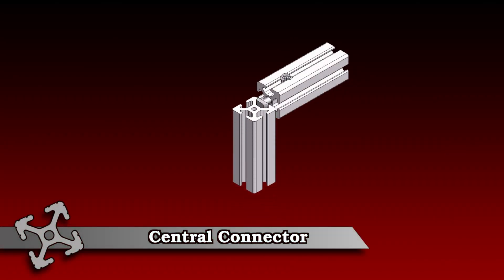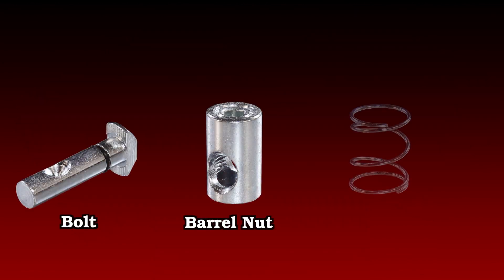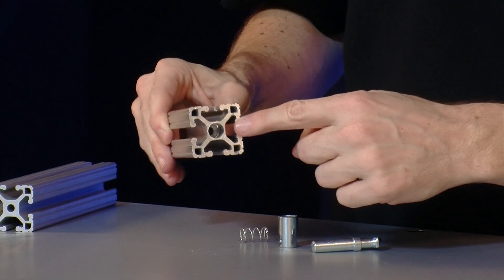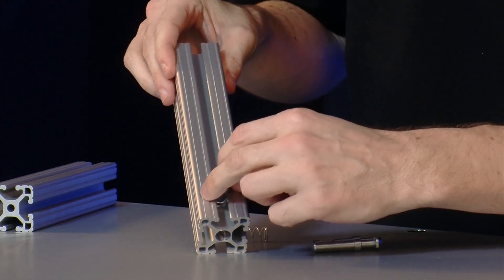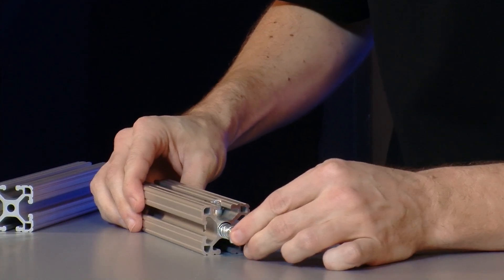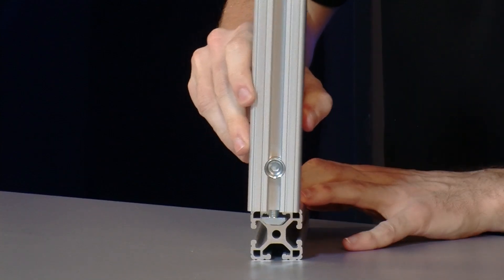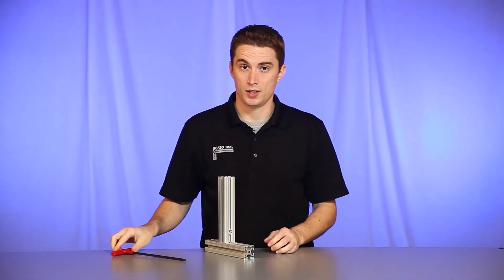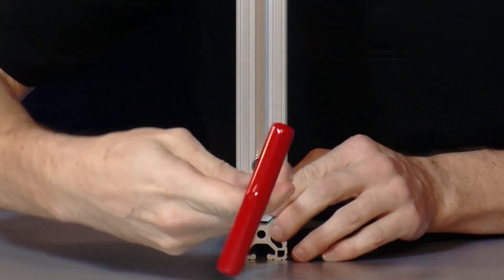80/20: Central Connector Overview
Hello, and welcome to 80/20's product highlight series.  Today we are going to take a look at the central connector.  This fastening method is a great choice for a strong connection with adjustability.  It's available in fractional, metric, and compatible across a wide range of profile series.

Now the central connector comes in three parts.  You have the bolt, the barrel nut, and the spring.  Now one thing you'll want to keep in mind when using the central connector, is one of your bars is going to need machined with a counterbore service, and a hole drilled in the center cavity.  More information on central connector machining services can be found in the 80/20 product catalog.

Now when it comes to installing the central connector, you'ree going to start with your barrel and place it into the counterbore service, making sure the hole faces out towards the end of the profile.  Next we'll take our bolt, place the spring over it.  From there we'll take our bolt and place it in the center cavity with the indent facing up towards the barrel.  We'll line it up, and slightly engage it with our wrench.  From there we'll take the other bar, and slide the connector in.  Find our desired location, and tighten down with our wrench.

Now the great thing about the central connector, is its adjustability.  If you need a new location on the bar, simply loosen up the central connector, find your new location on the bar, and tighten down firmly again.  Once you have that tightened down, you have a strong, flush connection.

Hopefully you found this segment on the central connector helpful.  And as always, make it a great day.